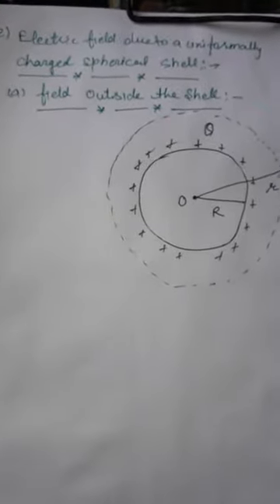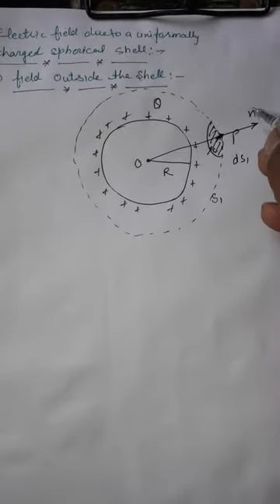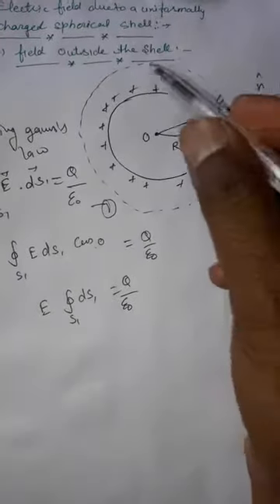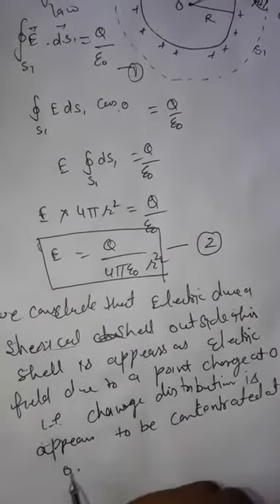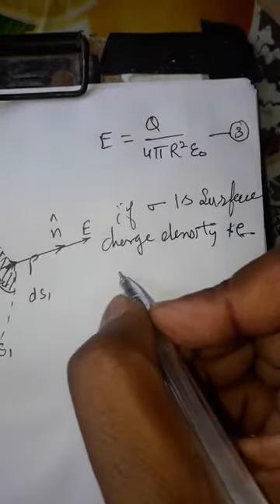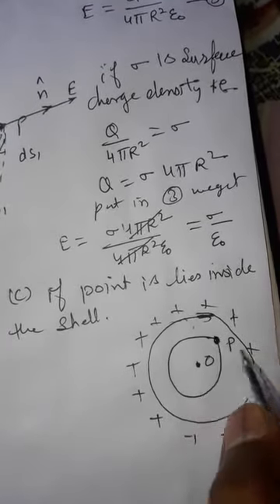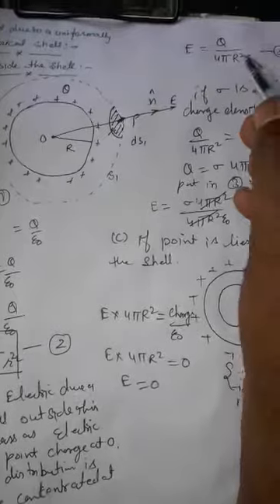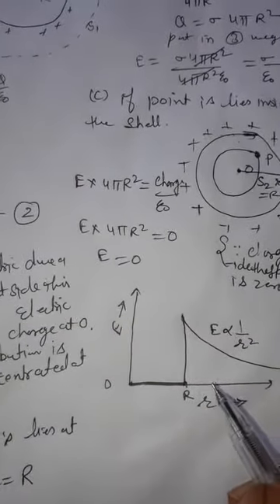22.Electric field due to charged spherical shell| application of gauss's theorem| class 12th